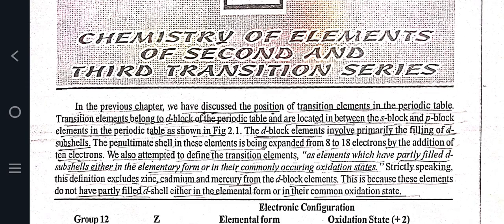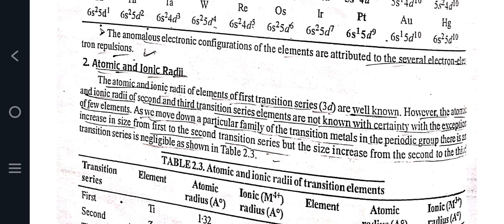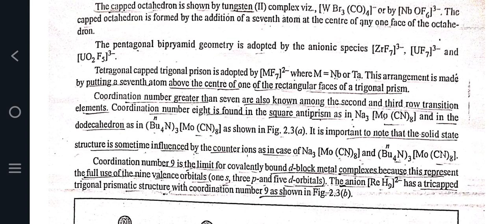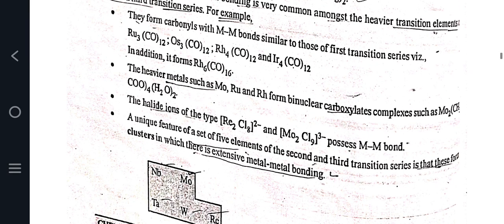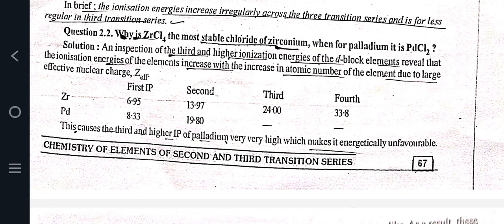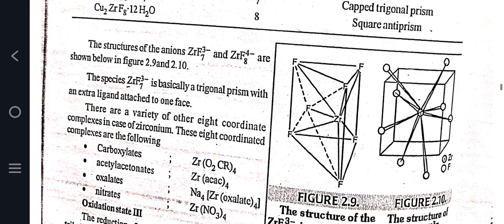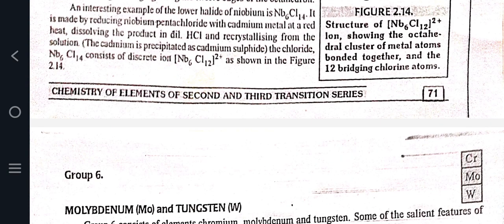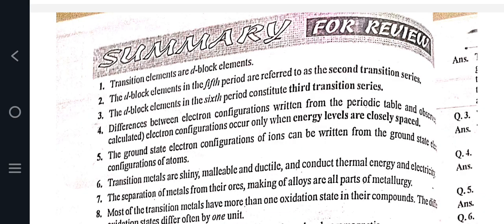April 27, 2025